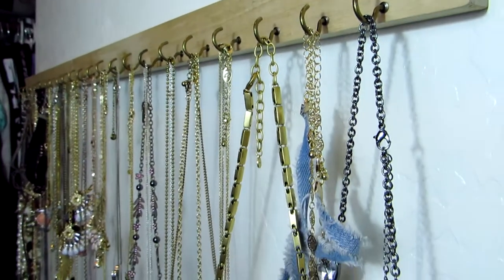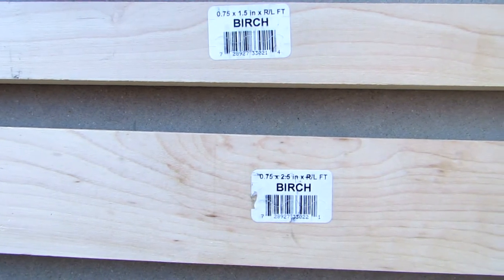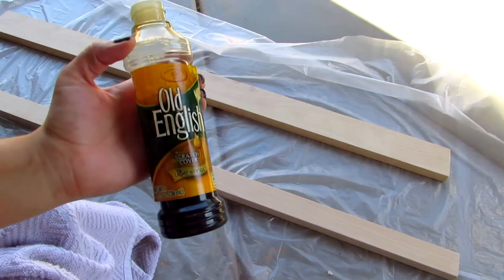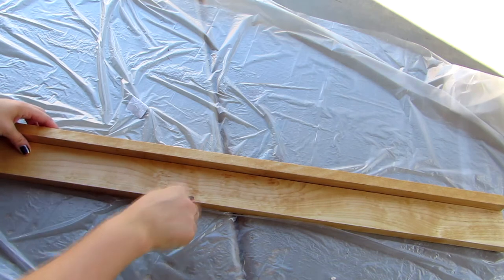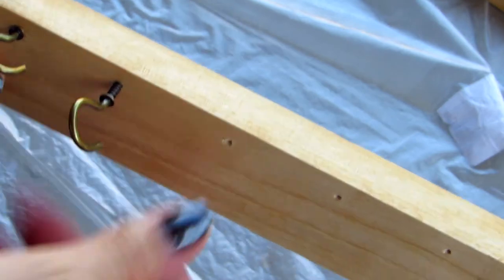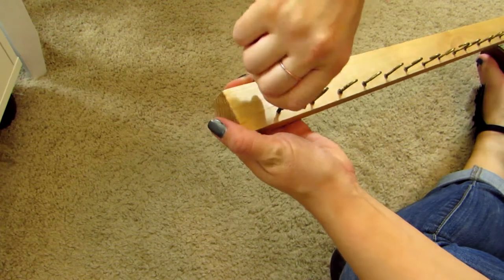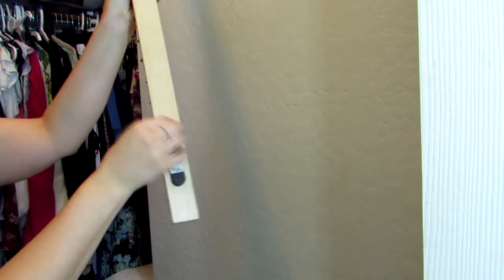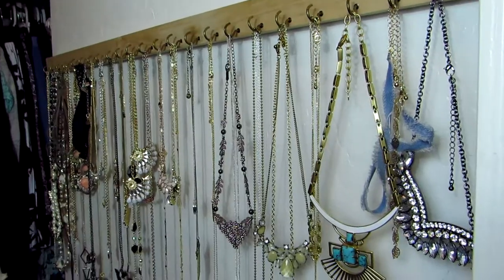DIY Necklace Organizer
With my jewelry collection growing, I needed to find a way to organize my necklaces in a way that displayed them for easy viewing, access and wouldn't tangle them. I decided to DIY my own necklace jewelry organizer holder thingy madoodle.

Supplies:

Old English Scratch Cover For Light Woods

Command large picture hanging strips

7/8 Inches Antique Brass Plated Ceiling Hooks Brown

A piece of wood. Mine is 3 feet long. Skip the Birch and get a softer wood like Pine.

* I realize I mention needing a drill for this project, but in the end I never ended up using it !!

OR

Take it easy and purchase this one off of Amazon. Same concept, it's just not made with love though. LOL !!!

2-Tier Contemporary Rustic Torched Wood Wall Mounted Jewelry Necklace Display Rack w/ Storage Shelf